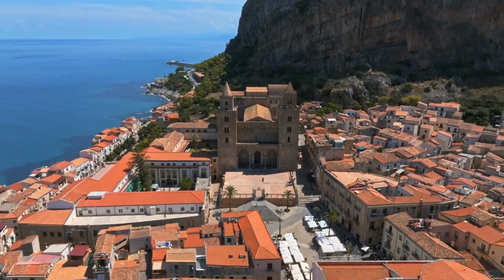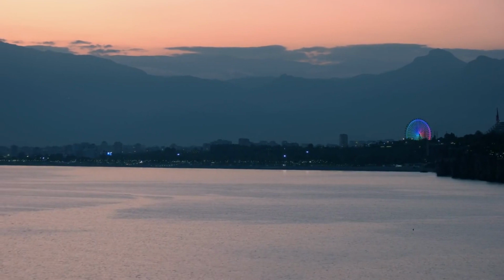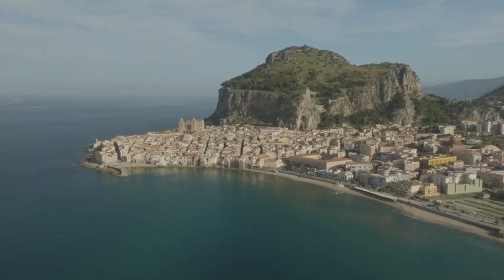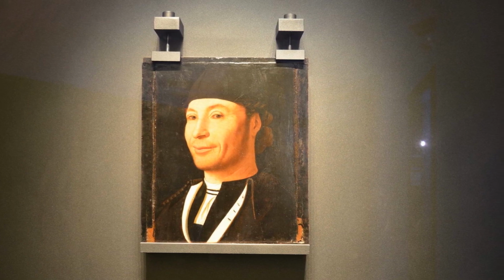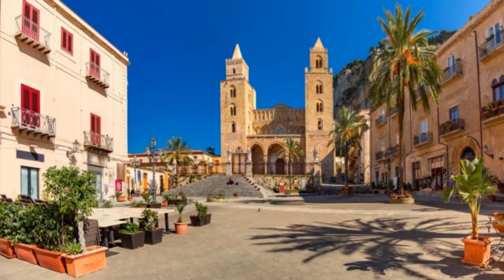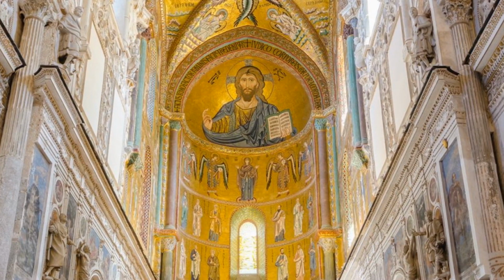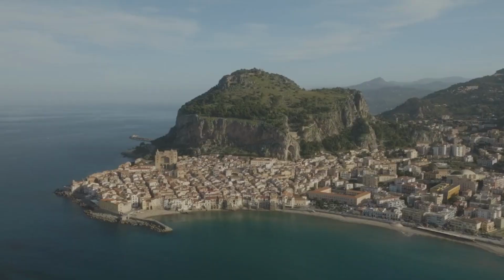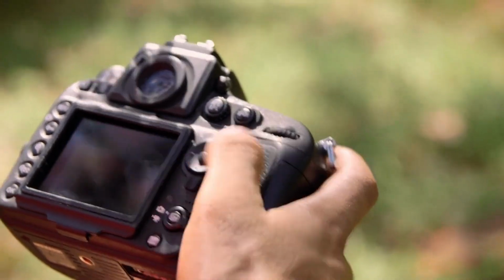Cefalù 2023: Unveiling Sicily's Breathtaking Gem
Welcome to Cefalù, one of the most beautiful cities in Sicily. Situated on the northern coast of the island, Cefalù is a hidden gem waiting to be discovered.

With its rich history and breathtaking landscapes, Cefalù offers something for everyone. Explore the city's charming historic center, with its narrow cobblestone streets and colorful buildings.

Take a stroll along Cefalù's golden sandy beaches, surrounded by crystal-clear turquoise waters. Relax under the warm Sicilian sun and soak in the beauty of your surroundings.

Discover Cefalù's magnificent Cathedral, a UNESCO World Heritage Site, with its stunning mosaics and intricate architectural details. Immerse yourself in the city's rich history and marvel at its ancient beauty.

Hiking enthusiasts will love exploring "La Rocca," a towering cliff that overlooks the city. Climb to the top for panoramic views of Cefalù's coastline and the azure Mediterranean Sea.

Travel in Italy worry-free with our tips. All the information on travel, the tricks and all the secrets to reach each Italian destination: trust us and find out everything you need to know before leaving.

Italy Travel is the best place for you who want to travel in italy, also on a budget.

Whether you want to travel alone, either by train, or by car or by camper, here you will discover what to see and to do in Italy, the most beautiful cities, where to eat the best italian food, the top beaches to visit in Italy during your summer holidays, the most beautiful villages in Italy, the hidden Italian little gems to visit and so much more.

Traveling in Italy means taking a dip in history; Italy Travel will show you the most important italian historical sites to visit and all the unesco heritage sites to see in Italy.

Topics can range from ancient monuments, mountains, panoramic landscapes to photograph, best italian national parks for trekking, lakes and most beautiful Italian coasts to visit on a sailing boat, and anything else that you will surely find interesting to know.

Eager to take a tour of the best Italian vineyards and enjoy their delicious taste? Italy Travel will show you where they are and how to visit.

Whatever your passion is, here you will find all the useful information to be able to enjoy it in Italy: where to find the best italian food to eat, the best spas in italy to try, where to eat the best pizzas in italy, strange places to visit in Italy, best Christmas markets to see in Italy, playgrounds for children in Italy to enjoy with your family.

To help you not to get in any kind of trouble, Italy Travel will also show you things italians hate and what you better not do in Italy, how to behave in italy without any problems.

There are so many things to discover about Italy that it is impossible to write all them down!

Here you will find many ideas and information to perfectly organize your trip to Italy, the most beautiful country in the world!